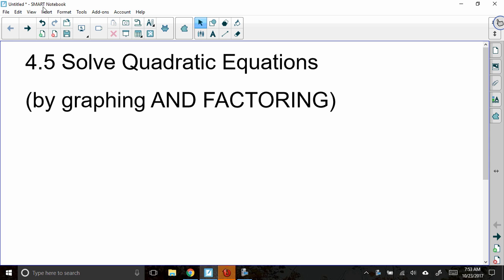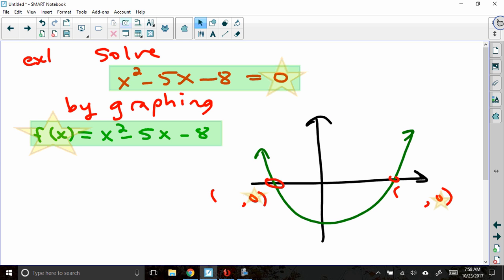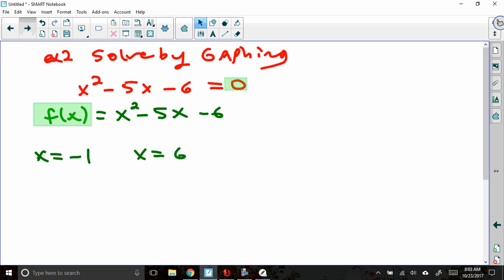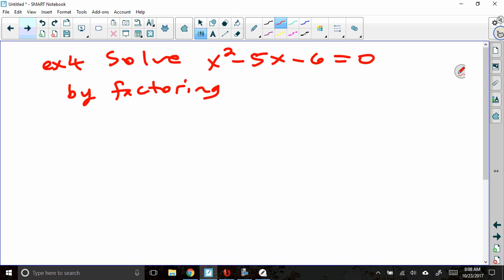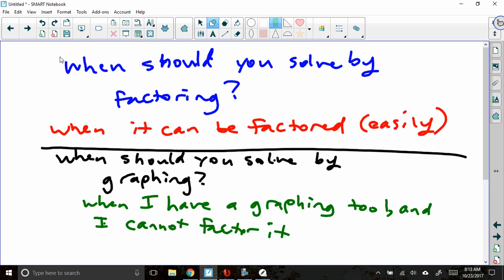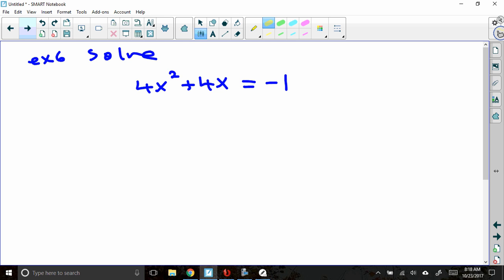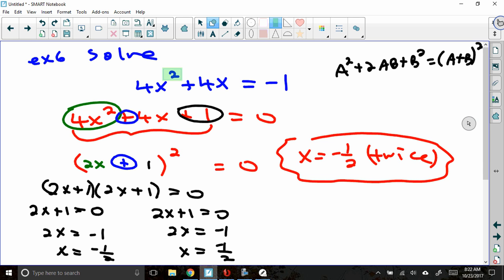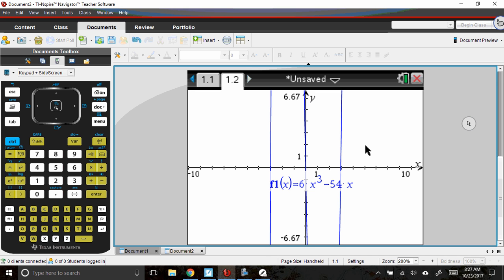Algebra II 4 5 Notes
Solve quadratic equations by graphing and factoring